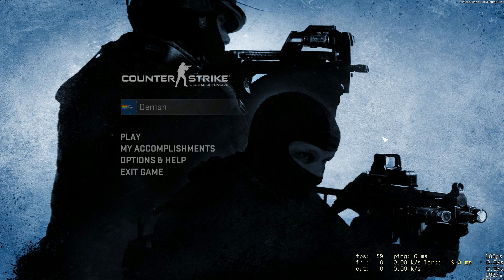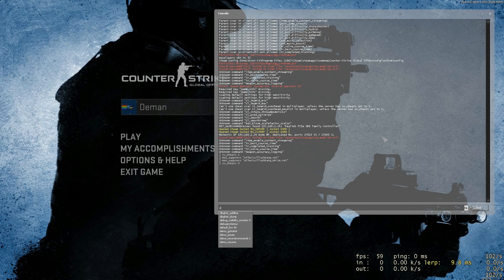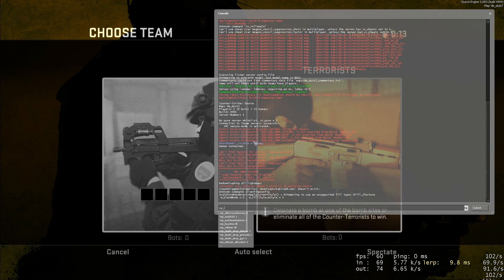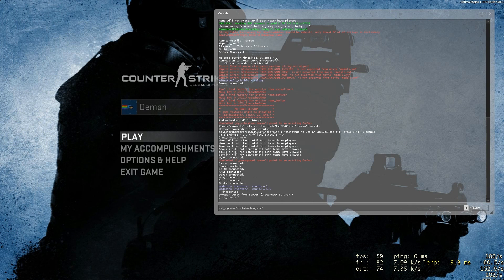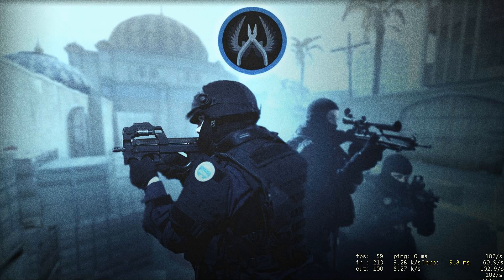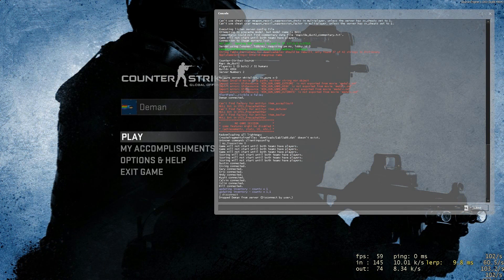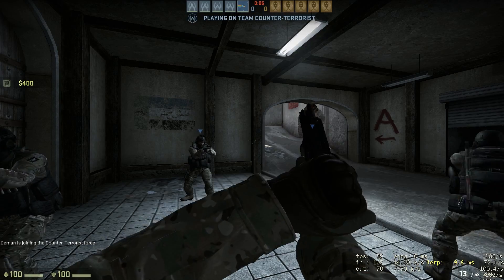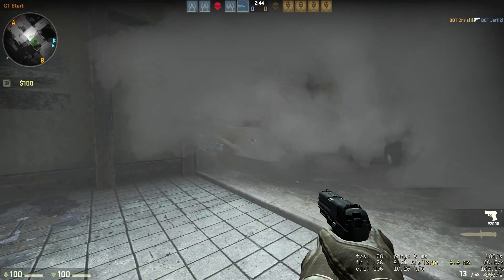[FIXED]CS:GO, No smoke/flash exploit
A no smoke/flash exploit which existed in old CS:S still works in CS:GO

Explanation:
Type sv_cheats 1
Exec the configs or enter them manually.
Type sv_cheats 0
Join a server, if it doesn't works disconnect and repeat the steps listed above.

VAC proof since it doesn't alter any files and is purely a cvar exploit.